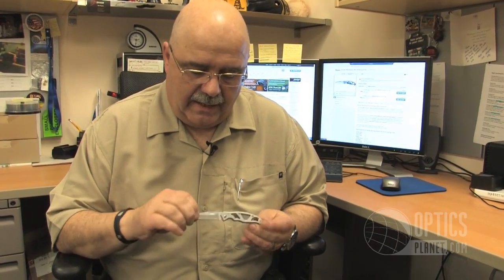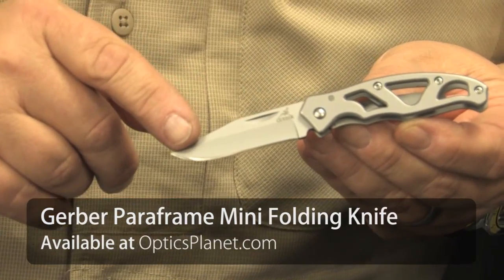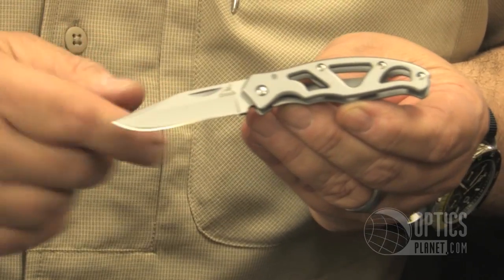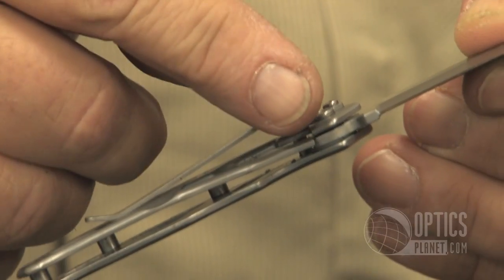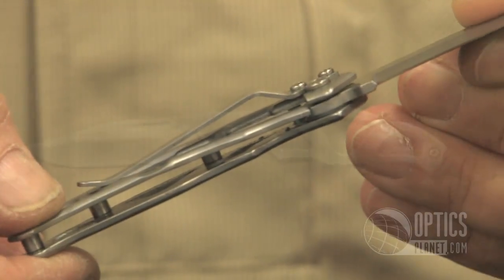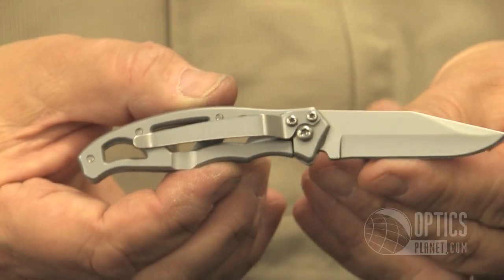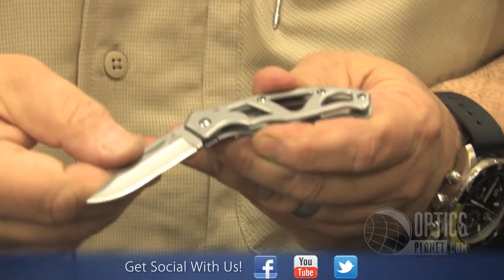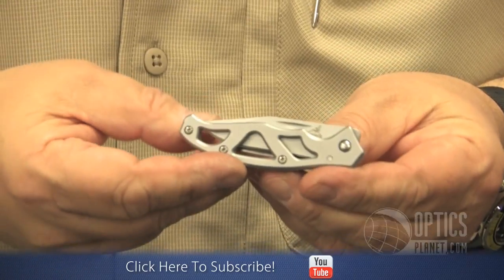Gerber Mini Paraframe Folding Knife - OpticsPlanet.com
The Gerber Mini Paraframe is a small, compact folding knife that makes a great pocket knife for every day use. The 2.2 inch stainless steel blade comes in both straight and partially serrated edges. The skeletonized scales are also stainless steel and have a convenient clip for attaching to the inside of your pocket. Check out the Gerber Mini Paraframe knife and other great Gerber knives at OpticsPlanet.com!